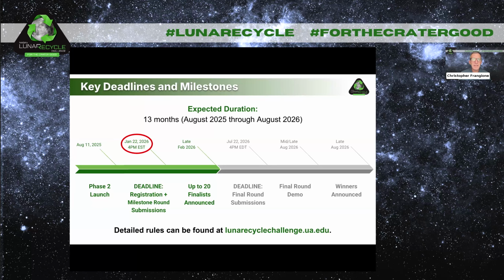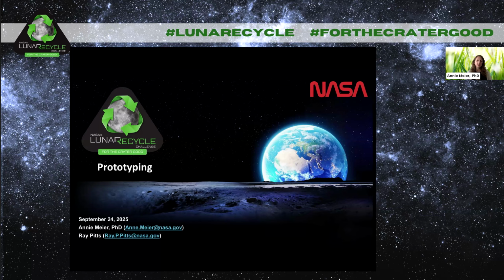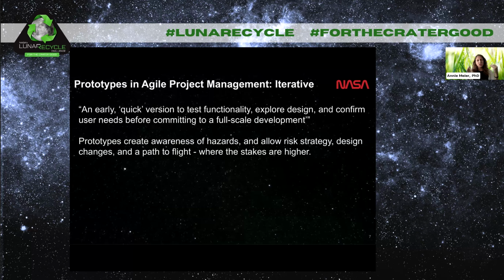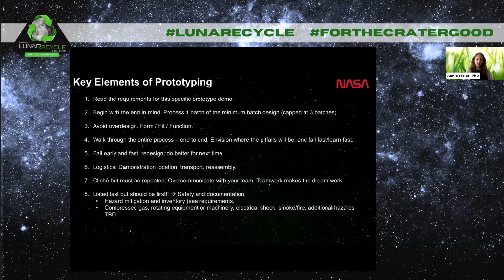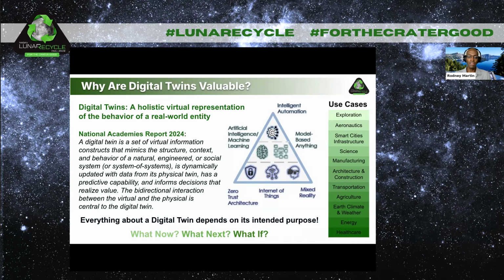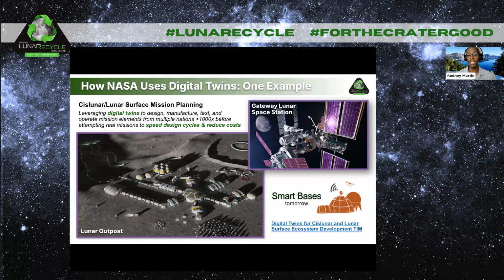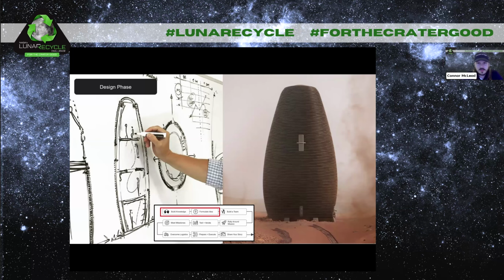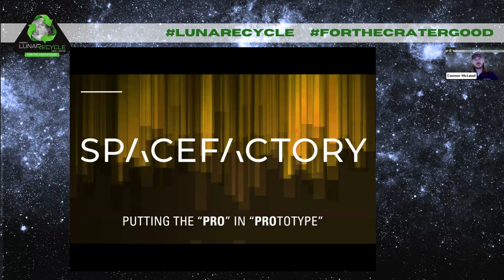9/24/25 Phase 2 Webinar 2: Making It Real: Prototypes, Digital Twins, & Demonstrating Your Solution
This informational webinar breaks down two key elements of your LunaRecycle submission: prototypes and digital twins. We explore what makes an effective prototype, how it should function, and how to clearly demonstrate what it does. We also dive into digital twins—what they are, how to create one, and when (and why) you should include one in your submission. We connect both elements back to NASA’s broader mission needs and related NASA activities.

For more information about NASA's LunaRecycle Challenge, visit lunarecyclechallenge.ua.edu